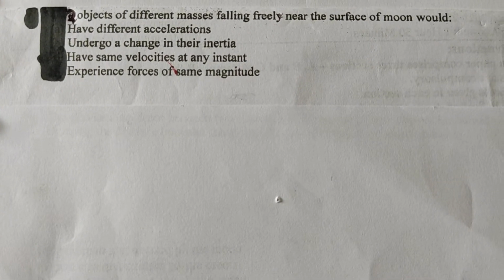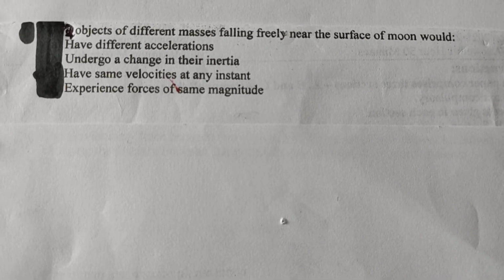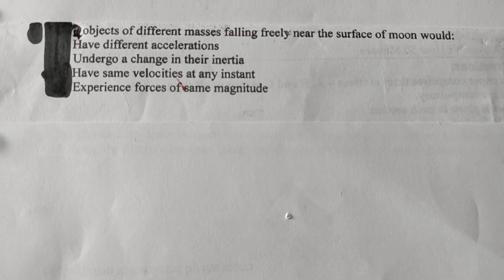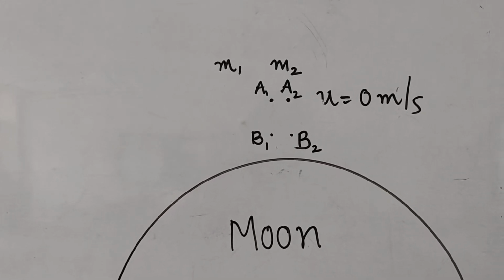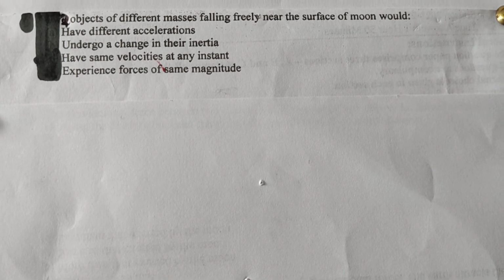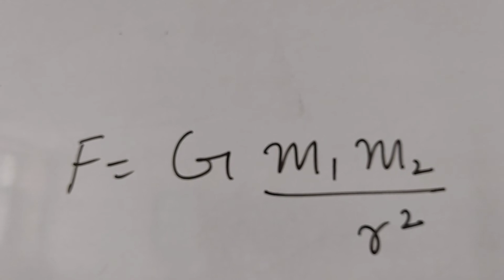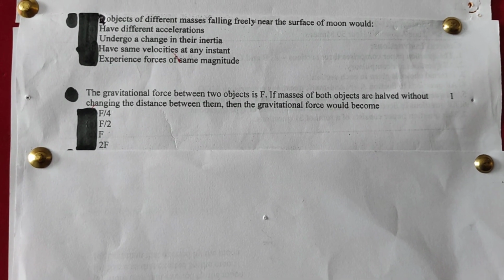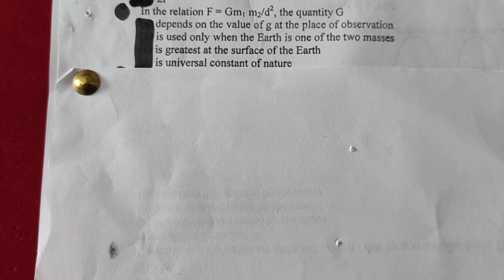Class IX Physics Ch. Gravitation MCQs Part II